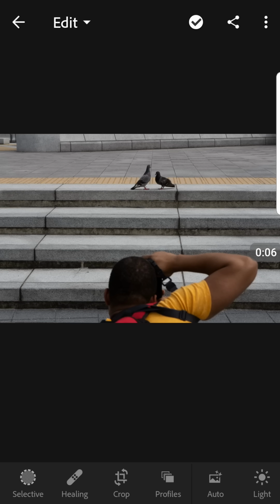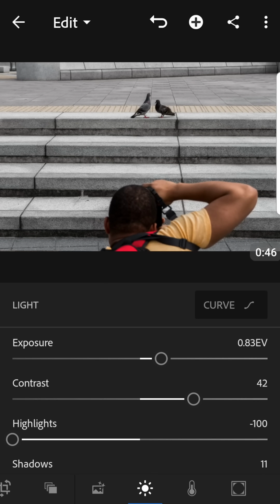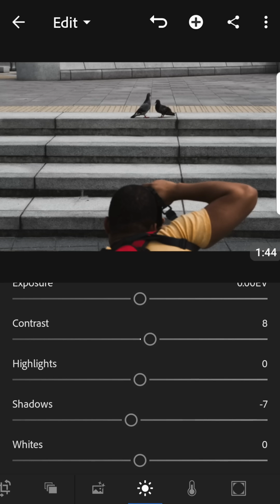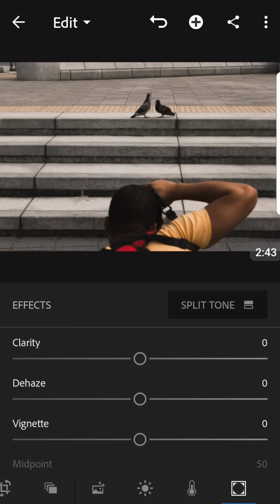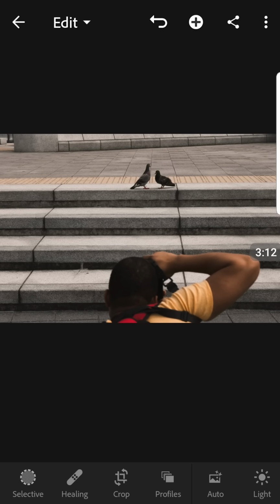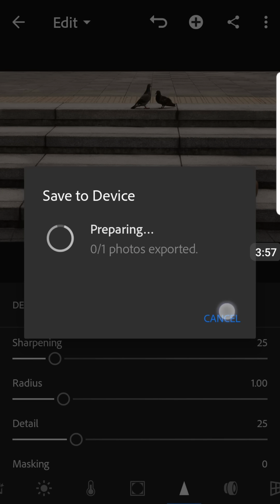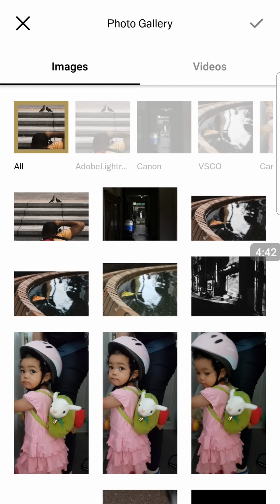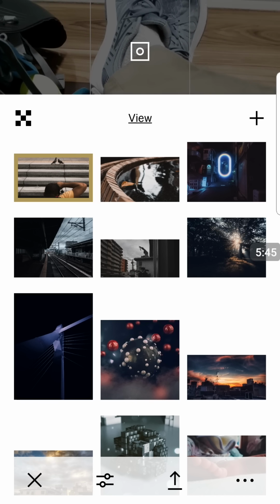Mobile Photography Editing in Lightroom Mobile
Watch me edit in Lightroom CC! from IG T.V.

Filmed on my Samsung S7 Edge Cellphone

You don't need an expensive camera to get great shots.
Top question that most famous YouTubers get asked .what gear do you use. I'm here to show you it's not about the gear. In these tutorials, I'm going to show you how to be a better mobile photography using mobile apps for editing on your cell phone.

SHOOTSelfie [Chargeable][No Battery required] Clip on Selfie Ring Light 36 LED Portable Fill Light for iPhone 7 plus Samsung HTC and all Smart Phone Accessories

Zhiyun Smooth-Q 3 Axis Handheld Gimbal for Smartphone Up to 6"

Wogiz Cinema Mount Professional Smartphone Stabilizer Rig Mount with Grip & 0.45X Super Wide Angle Macro Lens for Smartphones (Black)

GripTight GorillaPod Stand For Small Tablets - This Stand and Tripod Will Provide You a Multitude of Multi-Media Solutions
by Joby

by Rode

SUTEFOTO Handheld Stabilizer for Camera Video DV DSLR Nikon Canon, Sony, Panasonic
by Sutefoto

3POD Orbit 4 Section Aluminum Tripod with Pistol Grip Ballhead

Edited in Adobe Premiere pro CC & Adobe CC
Color grading in DaVinci Resolve 12